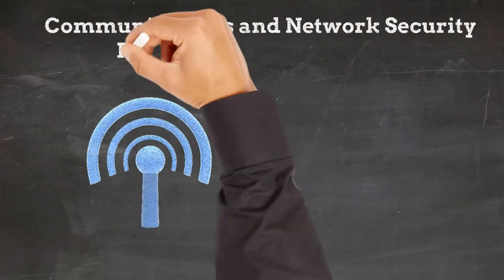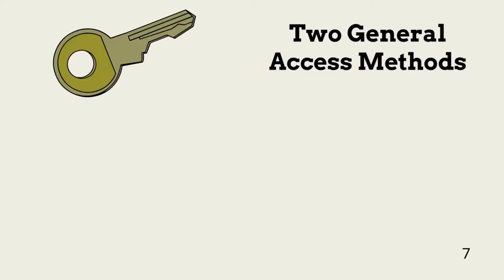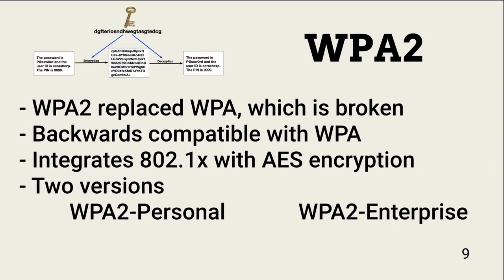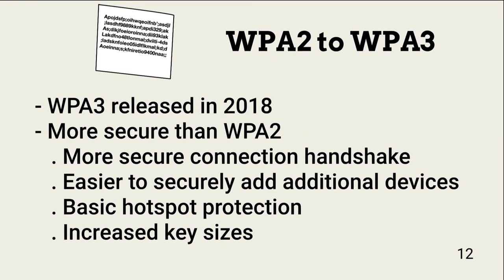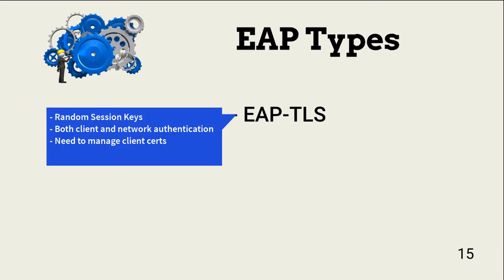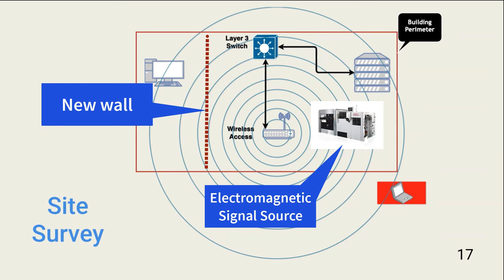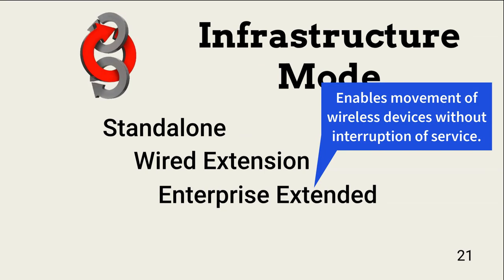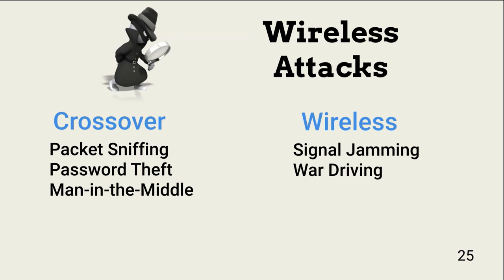Communications and Network Security Part 8 - Wireless Networks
Please review the Table of Contents.  In this lesson, I describe wireless networking technologies and related safeguards.  In addition to encryption, I explore other steps an organization can take to protect information passing through the air.

Table of Contents:
00:42 - IEEE 802.11 Wireless Standards
02:42 - Man-in-the-Middle Attack
03:15 - Wireless Access Methods
03:50 - WEP and WPA
06:15 - WPA2
06:36 - WPA2 Personal (WPA-PSK)
07:34 - WPA2- and WPA3-Enterprise
09:12 - Transition to WPA3
10:01 - EAP Authentication Framework
12:18 - EAP Variations (TLS, TTLS, LEAP, and PEAP)
14:14 - Wireless Network Implementation
14:54 - Site Survey
16:38 - Placement of Access Points
17:29 - Antenna Types
18:03 - Wireless Deployment Modes
18:26 - Infrastructure Deployment Mode
19:13 - SSID Types and Hiding
20:23 - Captive Portals
21:02 - MAC Filtering
22:02 - Attacks Against Wireless Networks
22:55 - War Driving